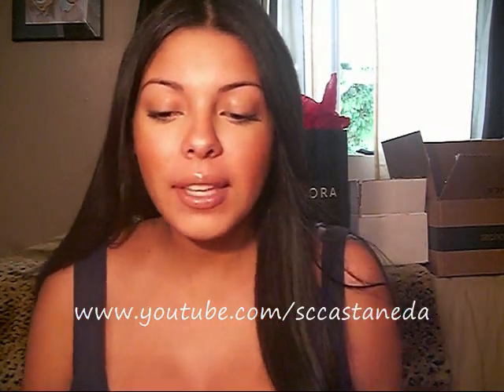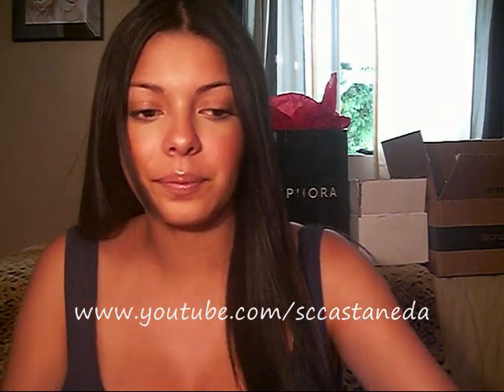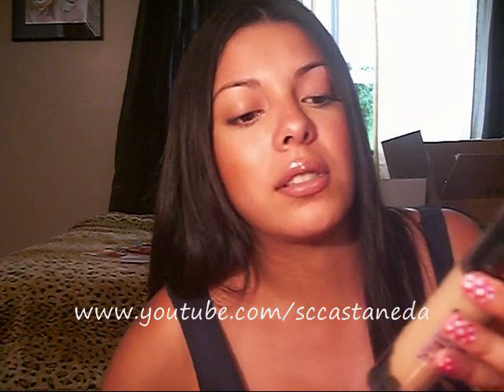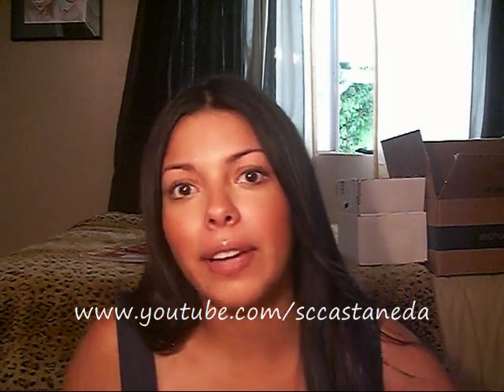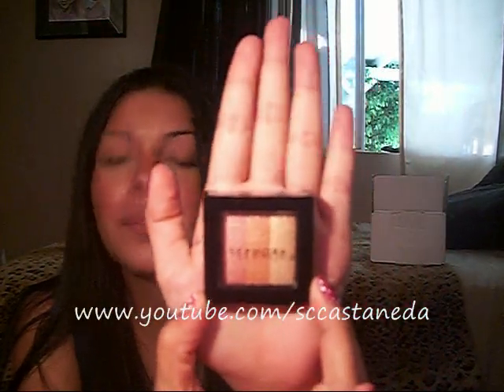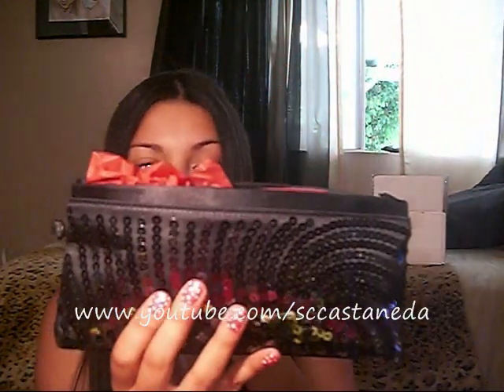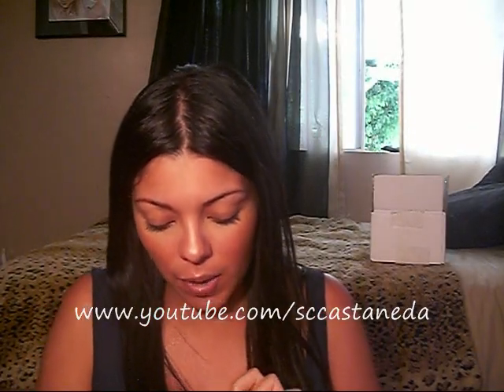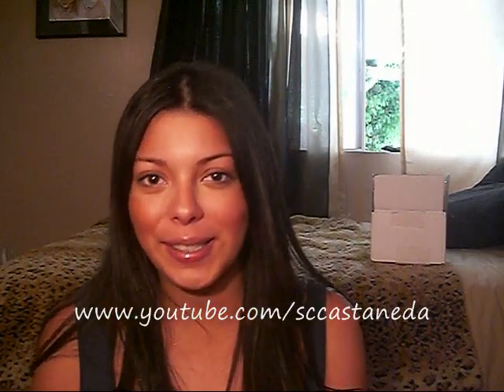Sephora.com & Cherryculture.com Haul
(All Items from this site that is listed is by NYX Cosmetics)
"Terra Cotta" Blush
"Mocha" Blush
"Purple" Jumbo Pencil
"Medium Beige" Liquid Foundation

"Candy Glitter" Nail Polish
"Naked" Nail Polish

Gift from my friend Jennette:
Guava Body Set by Korres
Set includes:
Guava Body Butter *** LOVE THIS PRODUCT SOOOO MUCH
Guava Shower Gel
Guava Lip Butter.

The Little Black Bag

This set contains:
- 1.0 oz DuWop Revolotion
- Mini Smashbox Bionic Mascara in black
- Mini Bare Escentuals Buxom Lips in Clair ** LOVE THIS LIP GLOSS
- Benefit Creaseless Cream Shadow
- Mini Korres Evening Primrose Eye Cream (not shown in video)
- 100 x Sephora Natural Matte Blotting Papers
- Sample Size Prada Infusion D'Iris Eau de Parfum (not shown in video)
- Sample Size Sarah Jessica Parker Lovely Eau de Parfum (not shown in video)
- Sample Size L. L.A.M.B. Fragrance (not shown in video)